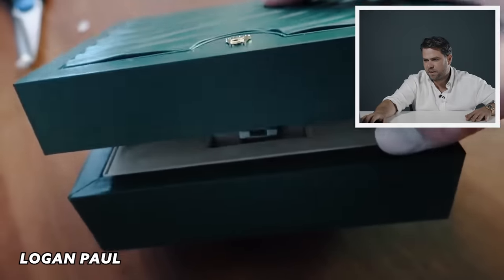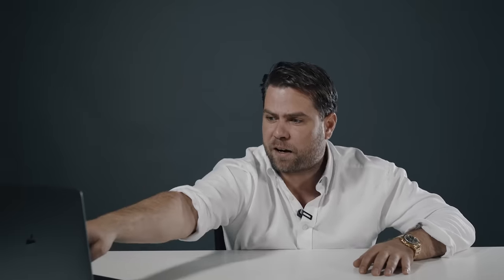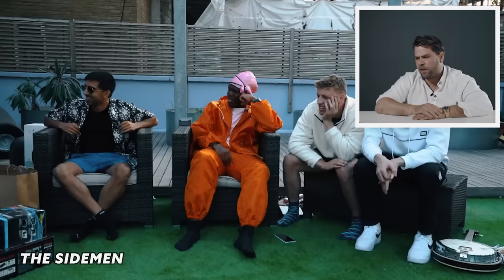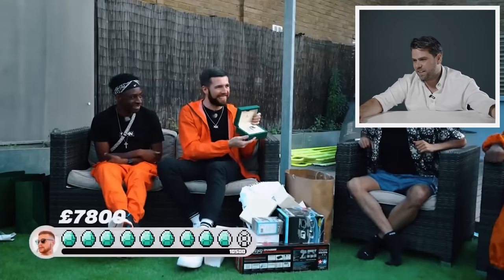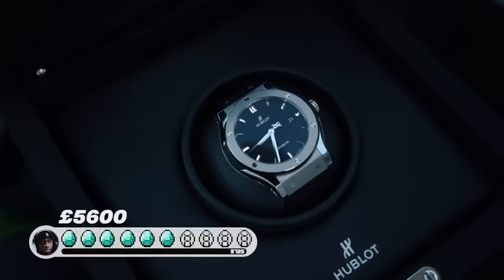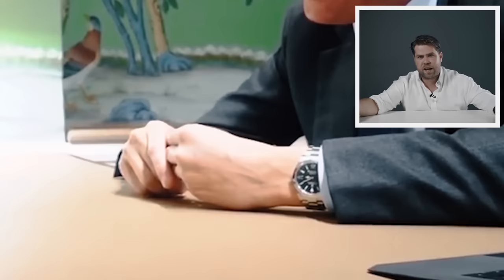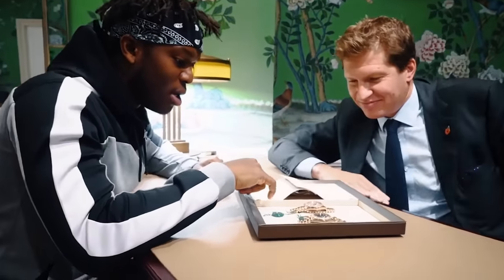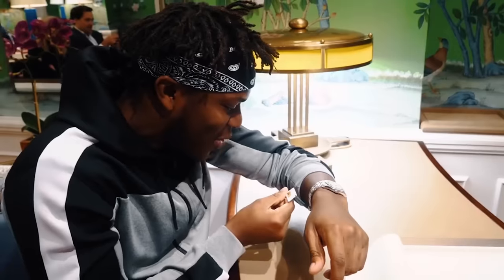Watch Expert Reacts To KSI's $200,000 Rolex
WATCH EXPERT REACTS TO KSI, LOGAN PAUL, THE SIDEMEN AND OTHER YOUTUBER'S BUYING LUXURY WATCHES.